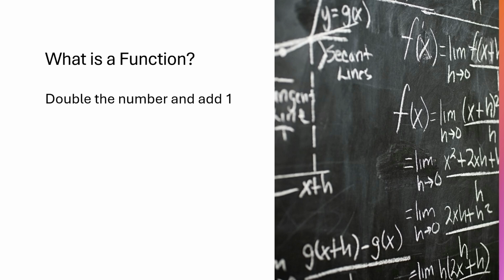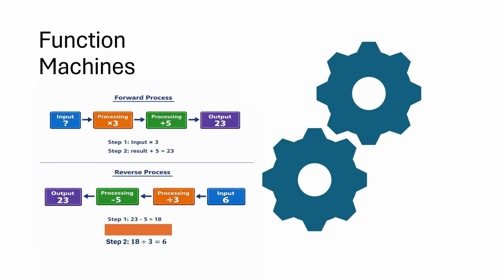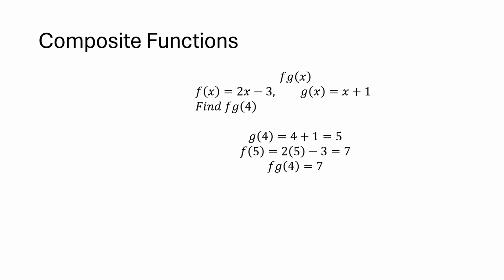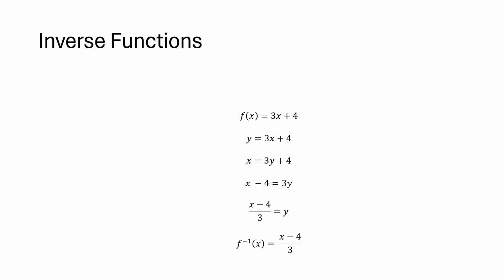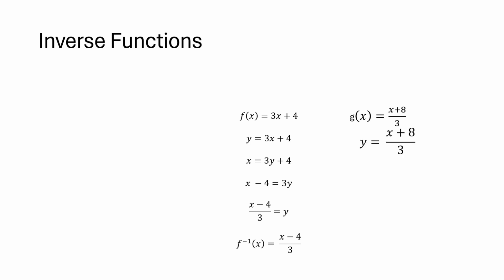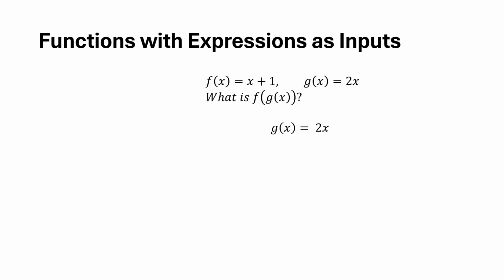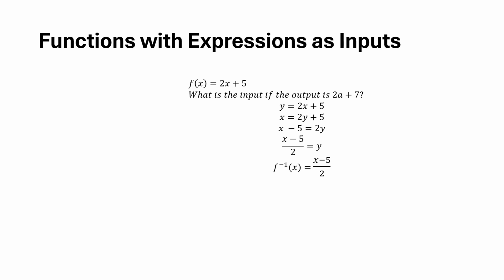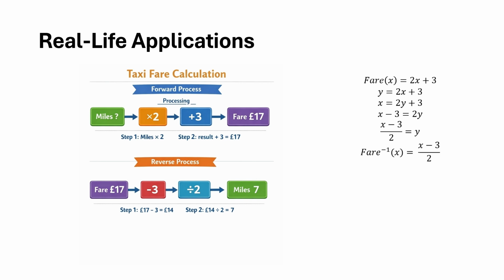GCSE Maths Made Easy: Understanding Functions, Function Machines, Composite and Inverse Functions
In this video, we break down the concept of functions—a key topic in GCSE Maths.
Discover how functions work, what function machines are, and how to use function notation.
We’ll walk through examples of composite and inverse functions, show how to handle expressions as inputs, and explore real-life applications like taxi fares.
Whether you’re revising for exams or just curious about how mathematicians turn inputs into outputs, this lesson makes functions easy to understand. Watch, learn, and practise with us!

00:00 Intro: What is a Function?
01:01 Function Machines Explained
01:42 Reverse Function Machine Example
02:05 Function Notation (f(x))
02:41 Composite Functions (Applying f(g(x)))
03:44 Inverse Functions: Reversing the Process
05:14 Functions with Expressions as Inputs
06:40 Composite Functions with Expressions
07:30 Finding the Inverse of a Linear Function
08:27 Real-Life Applications (Taxi Fare Example)
09:30 Summary & Practice Tips